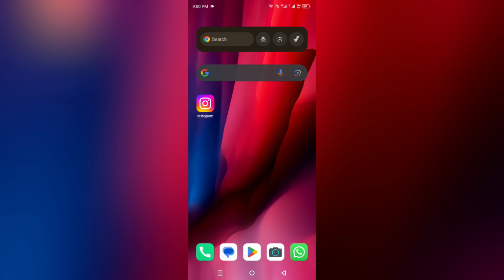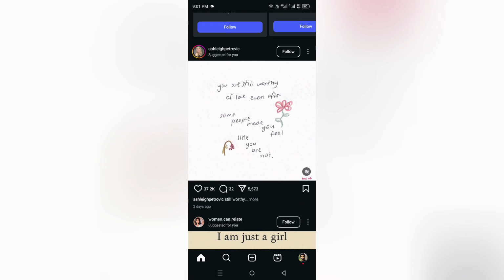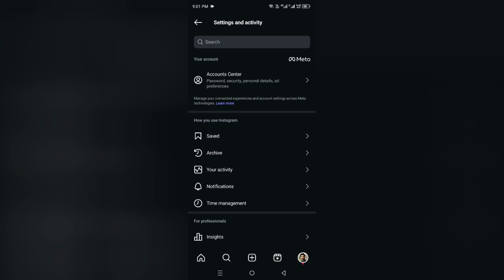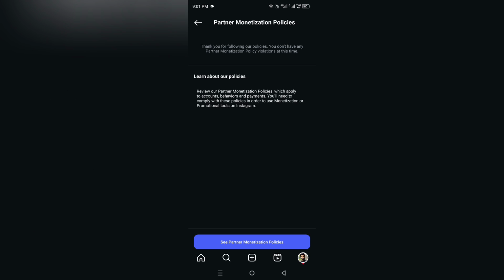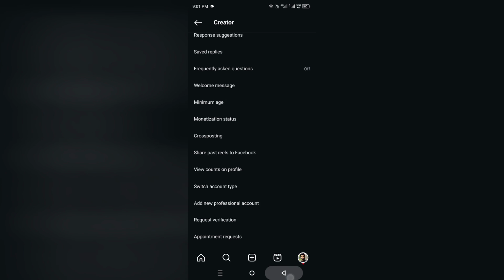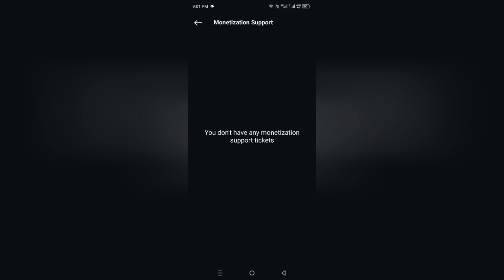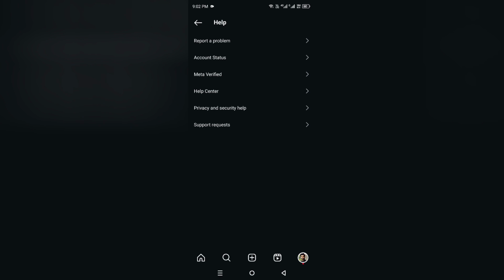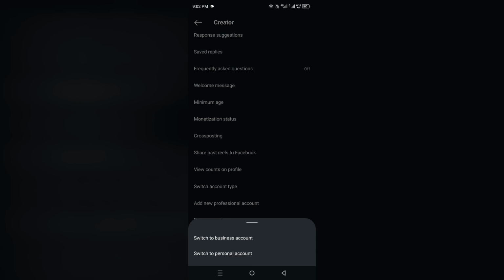How to Enable Instagram Monetization Tools if They’re Not Showing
In this video, I'll guide you through the step-by-step process to enable Instagram Monetization Tools when they’re not showing up in your account. Whether you're a content creator, influencer, or business owner, you'll learn how to troubleshoot common issues, ensure your account meets all eligibility requirements, and activate monetization features like bonus programs, branded content, and ad revenue options. Don't miss these essential tips to unlock Instagram's monetization potential and start earning from your content!